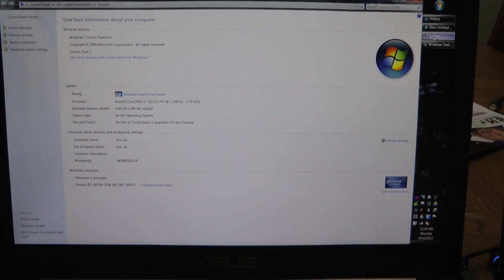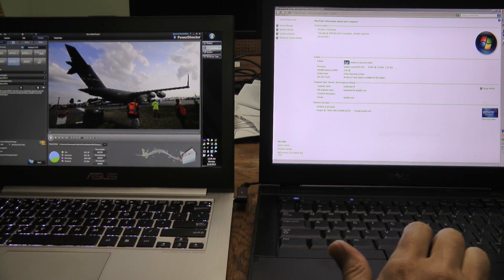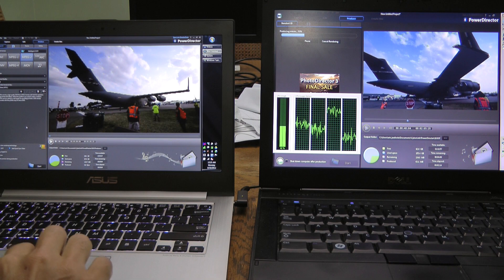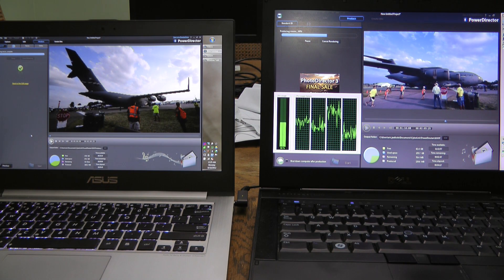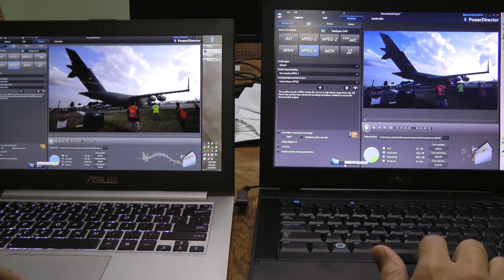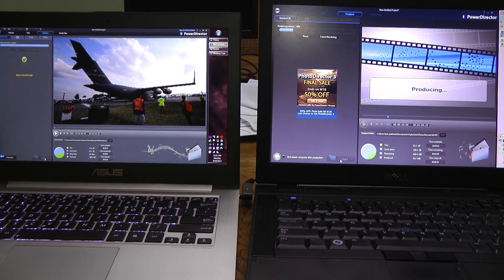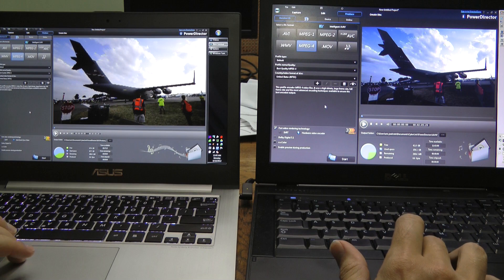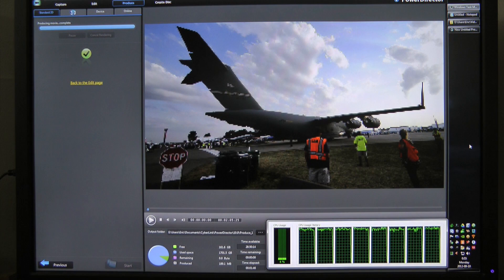Asus Ultrabook Intel Quick Sync 2.0 Hardware Video Encoding PowerDirector 10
Two minute sample clip shot from a Nikon D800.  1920x1080P MOV file transcoded to a MP4 1080P file.
Software: Cyberlink PowerDirector 10 Ultra
Asus UX31A 1.7ghz 2-core with Intel HD4000 on-board graphics.  Best speed: 40 seconds (3x real-time)
Dell Latitude 6410 2.7ghz 2-core with nvidia.  Best speed: 3:50 seconds (about 0.5x real-time)
Desktop Core i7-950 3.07ghz 4-core with Nvidia GT470. Best speed: 1:40 (about 1.2x real-time)